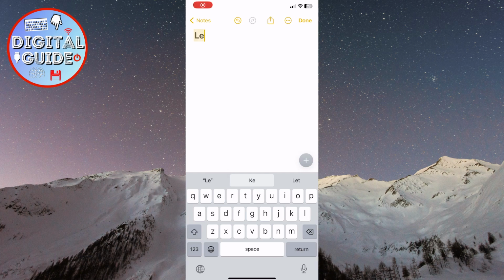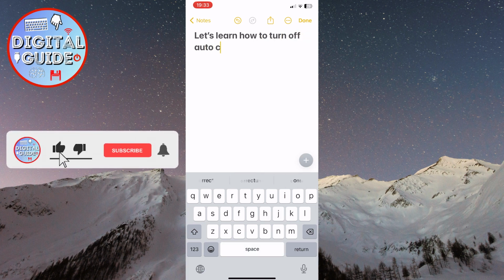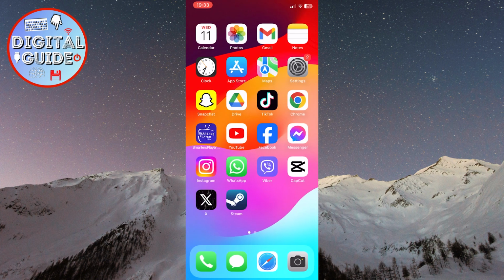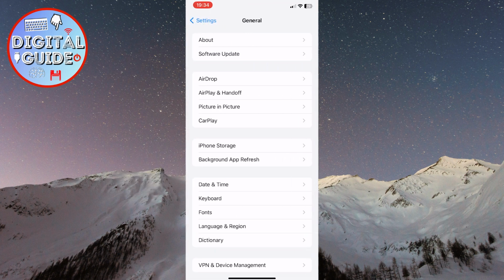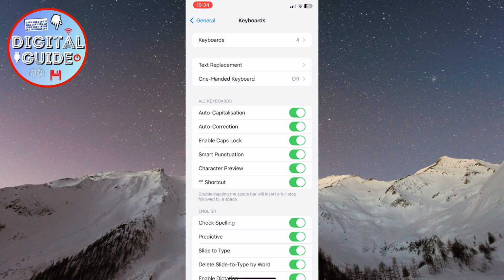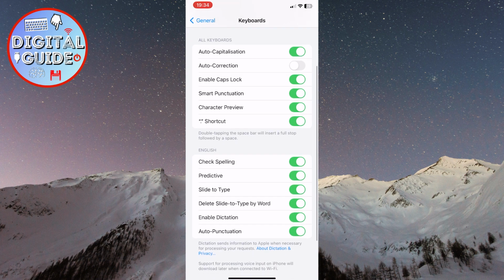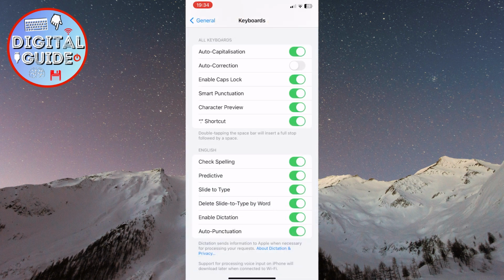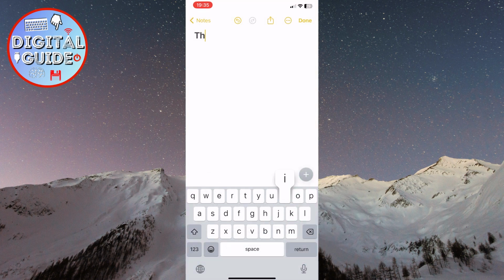How to Turn Off Auto Correct and Prediction in iOS 17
In this video tutorial, we’ll show you how to regain full control over your typing experience by turning off the sometimes-pesky Auto Correct and Predictions feature in iOS 17. Whether you’ve had enough of those unintentional autocorrections or you simply prefer to type without assistance, we’ve got you covered.